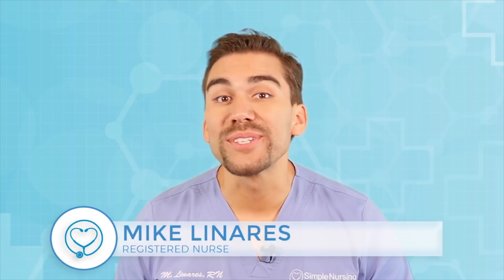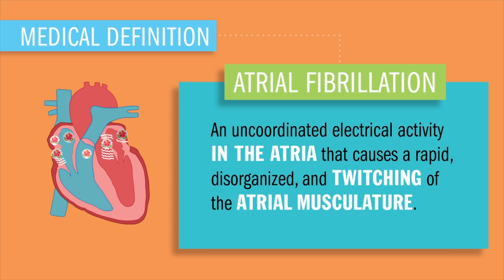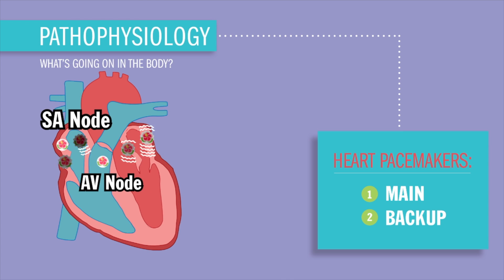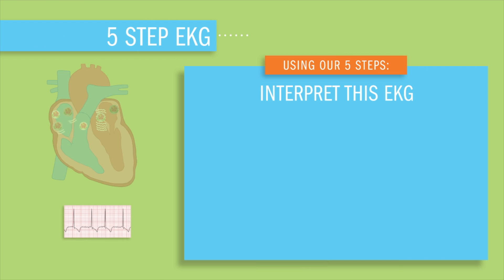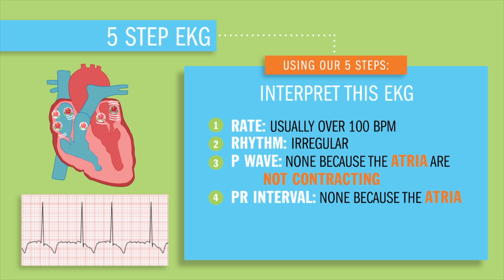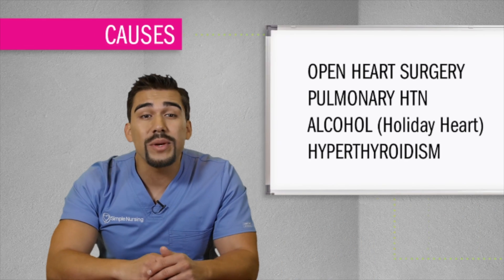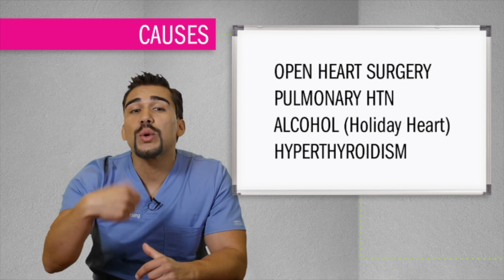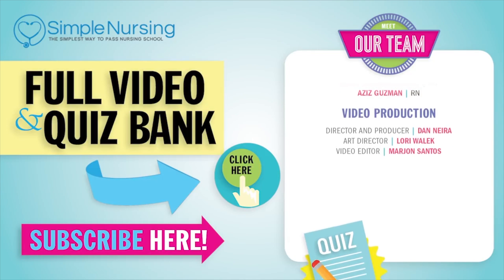EKG l Atrial Fibrillation (A Fib)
Today’s video is all about atrial fibrillation (A Fib) for Nursing Students and NCLEX Review.

The most common EKG rhythm you’ll see in a clinical setting is atrial fibrillation (A Fib). A Fib results in  350 to 650 beats or impulses per minute generated in the right atrium.

Watch to learn more about A Fib complications and nursing interventions.